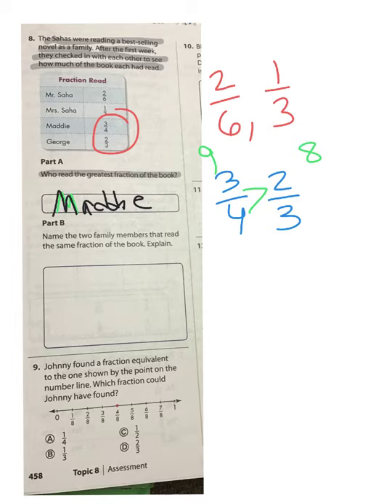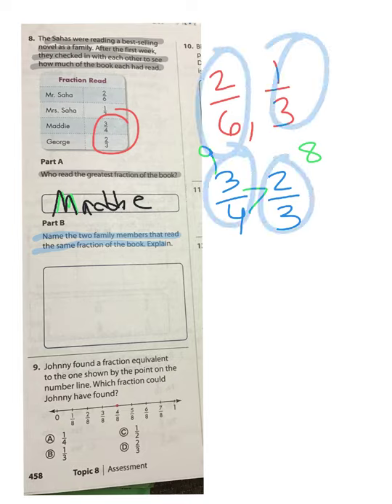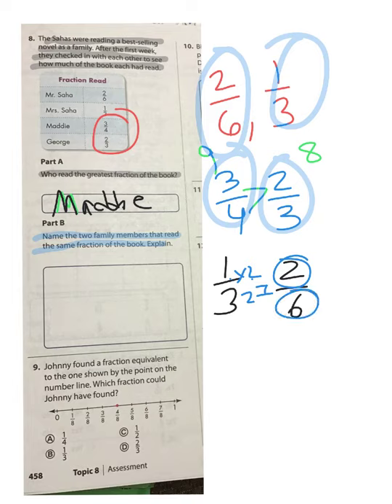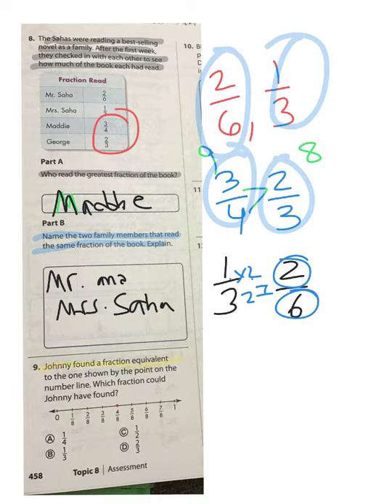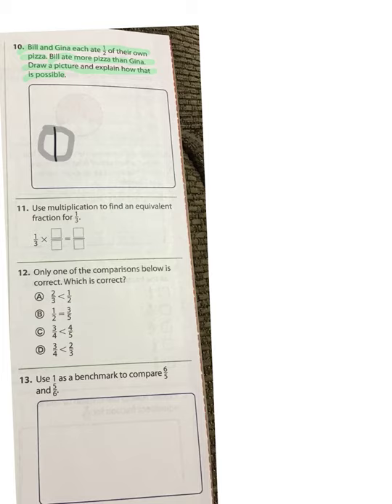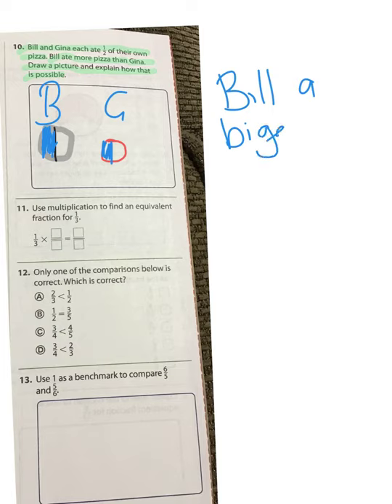Topic 8 Review